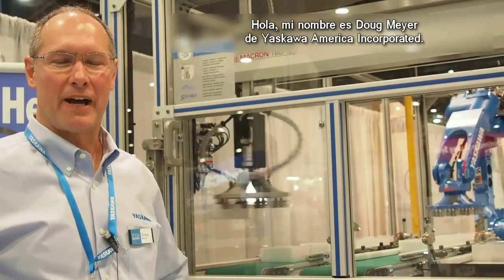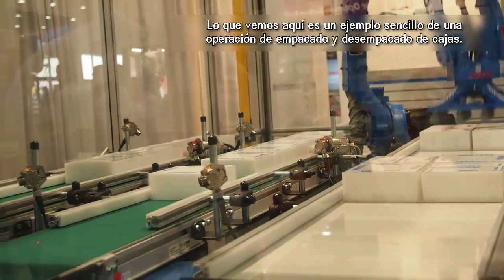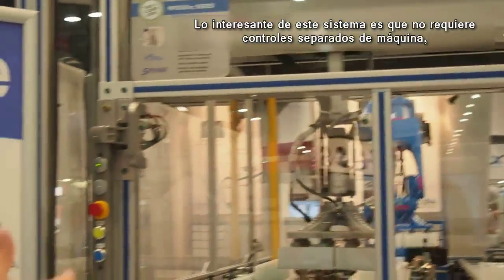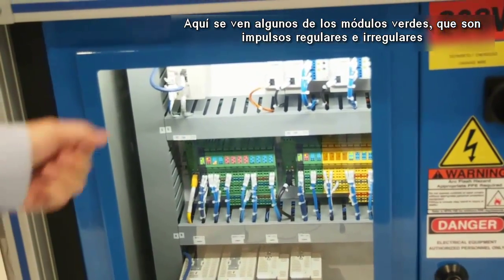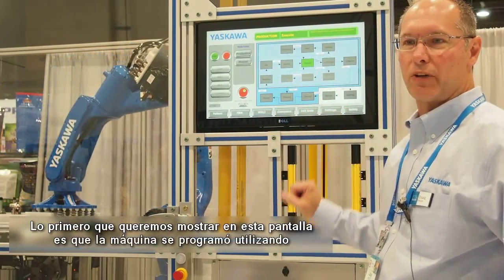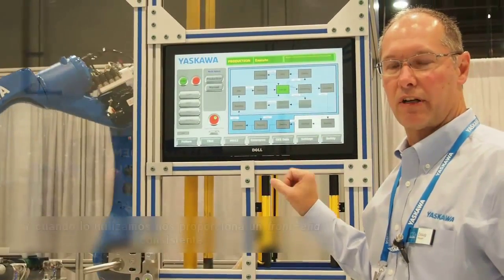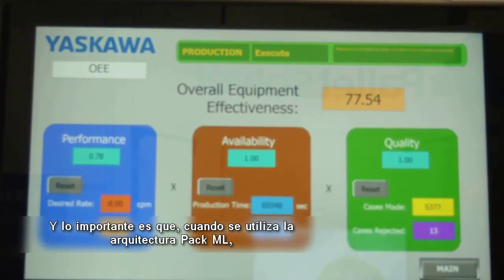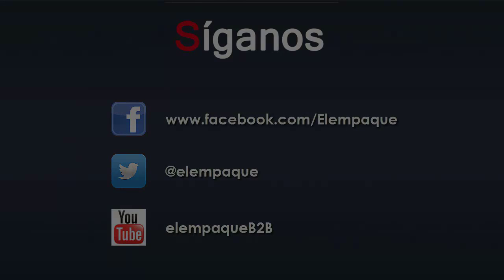Yaskawa presentó nuevo controlador de movimiento de equipos, en Pack Expo 2015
Doug Meyer, Motion Project Manager de Yaskawa America Incorporated, presentó para El Empaque+Conversión el nuevo dispositivo de control de movimiento de máquinas MP3300iec.